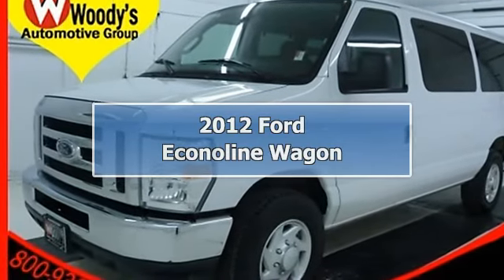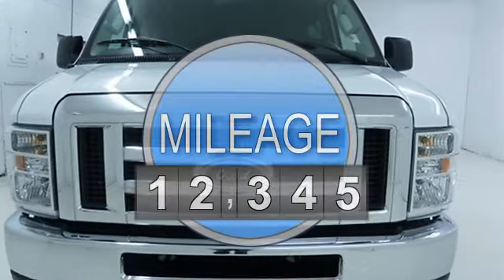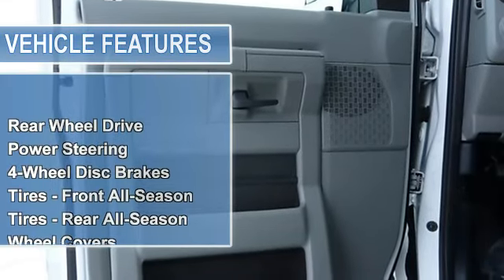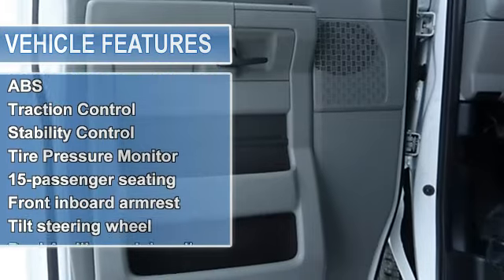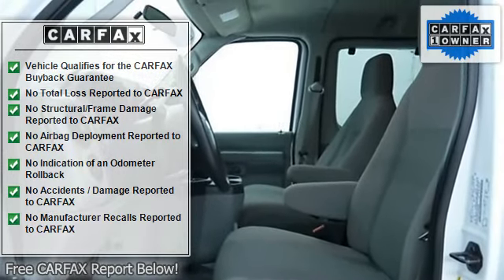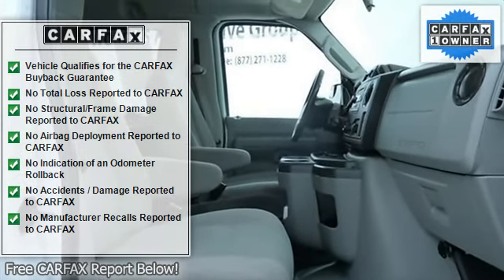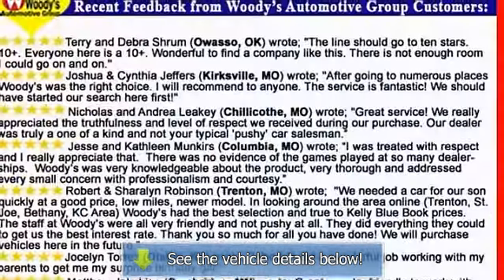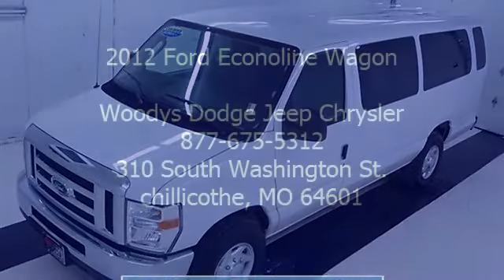2012 Ford Econoline Wagon - Woodys Dodge Jeep Chrysler - chillicothe, MO 64601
310 South Washington St.

For Sale: 2012 Ford Econoline Wagon
VIN: 1FBSS3BL8CDA88969
Engine: Gas/Ethanol V8 5.4L/330
Drivetrain: RWD
Transmission: Automatic
Mileage: 3,910
Color: Oxford White (exterior)  (interior)

Features:
2012 Ford Econoline Wagon Full-size Passenger Van. This vehicle features the following equipment: Automatic, Gas/Ethanol V8 5.4L/330, RWDRear Wheel Drive, Power Steering, 4-Wheel Disc Brakes, Tires - Front All-Season, Tires - Rear All-Season, Wheel Covers, Steel Wheels, Conventional Spare Tire, Intermittent Wipers, A M/FM Stereo, Auxiliary Audio Input, 3rd Row Seat, A/C, Rear A/C, Bucket Seats, Rear Bench Seat, Adjustable Steering Wheel, Power Outlet, Anti-lock Brake System, Traction Control, Stability Control, Tire Pressure Monitor, 15-passenger seating, High capacity front & rear air conditioning, (3) 3-passenger 2nd  3rd & 4th row bench seats, (1) 4-passenger 5th row bench seat, Front inboard armrest, Slim line color-keyed engine cover console-inc: dual bin stowage  (3) cup holders, Black plastic stepwell pads, Tilt steering wheel, (4) 12-volt Power points-inc: (2) instrument panel  (1) glove box  (1) located rear of driver, Black cowl side trim panels, Dual A-pillar grab handles, Rear cargo light, Courtesy light switches for all doors, 4-speed automatic transmission w/OD, Electronic throttle control, Rear-wheel drive, 650 CCA (72 amp-hr) maintenance-free battery, 120 amp alternator, 5000# capacity twin I-beam front/6340# capacity semi-floating rear axles, Front stabilizer bar, Front & rear HD shock absorbers, Power steering, Power 4-wheel disc brakes, 4-wheel anti-lock braking system (Anti-lock Brake System), AdvanceTrac w/roll stability control, Front height adjustable 3-point safety belts, Rear 3-point shoulder/lap safety belts in all positions, Tire pressure monitoring system (TPMS), Dual note electric horn